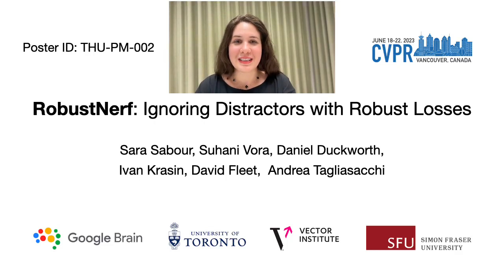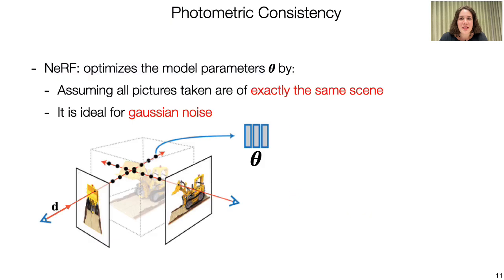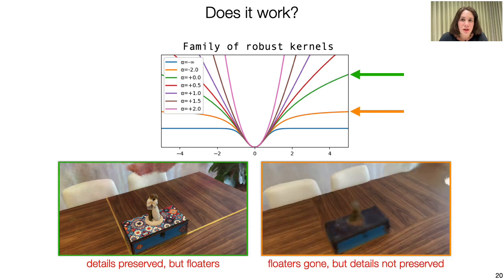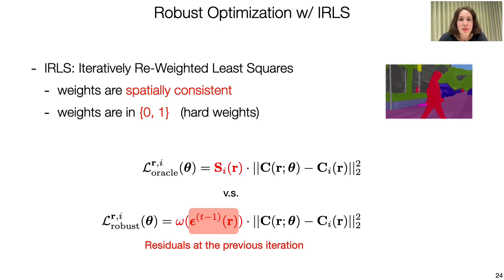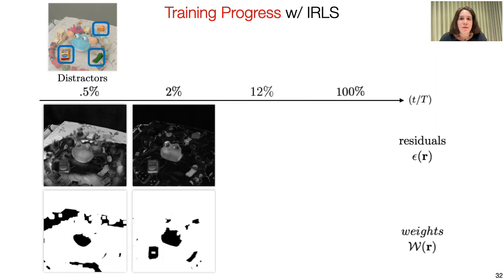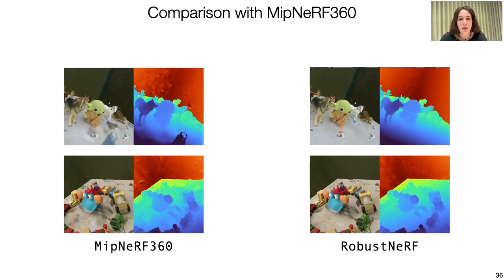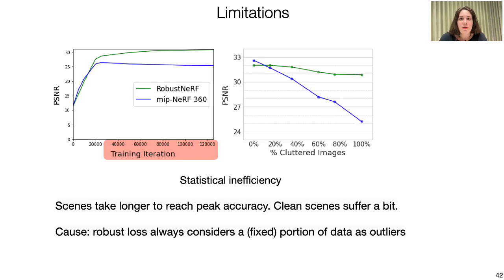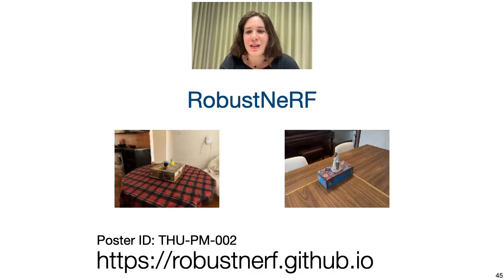RobustNerf: Ignoring Distractors with Robust Losses (CVPR 2023)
A joint work with: Sara Sabour, Suhani Vora, Daniel Duckworth, Ivan Krasin, David Fleet,  Andrea Tagliasacchi

Abstract:
Neural radiance fields (NeRF) excel at synthesizing new views given multi-view, calibrated images of a static scene. When scenes include distractors, which are not persistent during image capture (moving objects, lighting variations, shadows), artifacts appear as view-dependent effects or
’floaters’. To cope with distractors, we advocate a form of robust estimation for NeRF training, modeling distractors in training data as outliers of an optimization problem. Our method successfully removes outliers from a scene and improves upon our baselines, on synthetic and real-world
scenes. Our technique is simple to incorporate in modern NeRF frameworks, with few hyper-parameters. It does not assume a priori knowledge of the types of distractors, and is instead focused on the optimization problem rather than pre-processing or modeling transient objects.